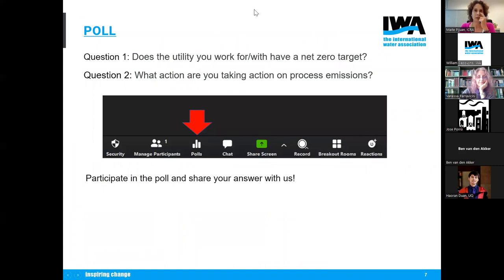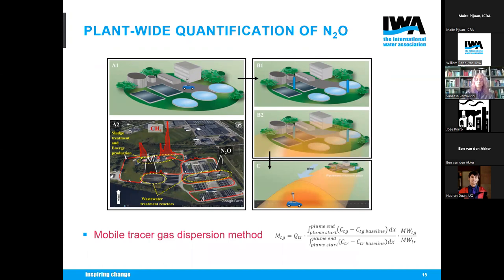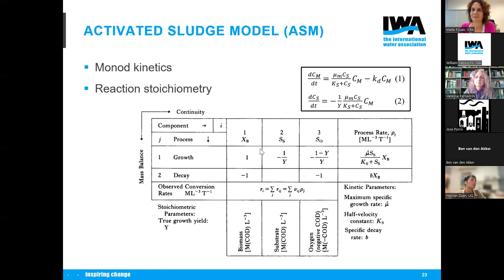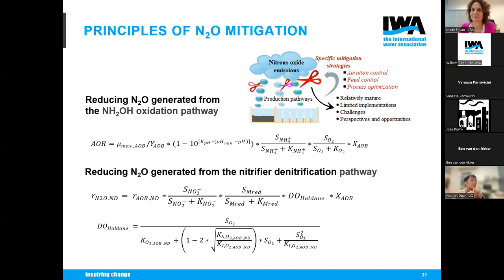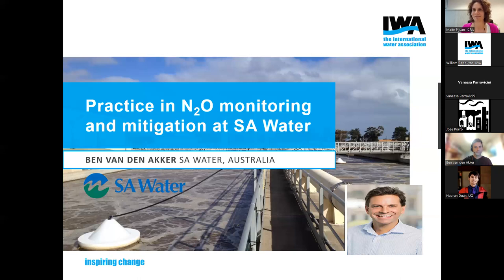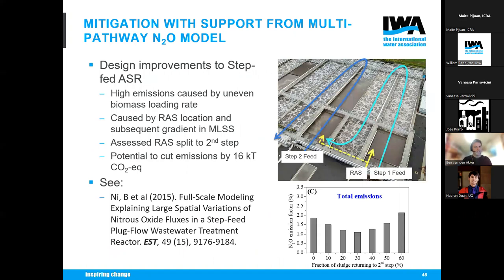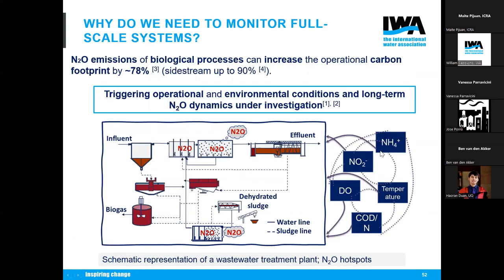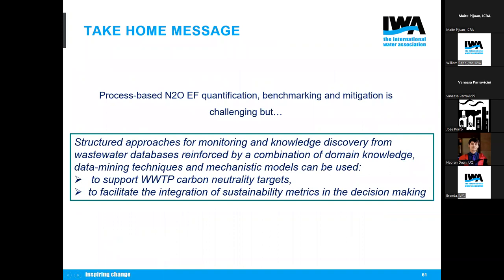IWA Webinar Masterclass 2: Nitrous oxide – monitoring, modelling and mitigation